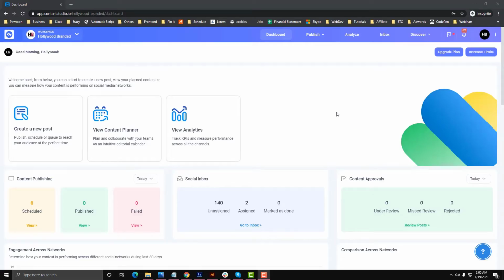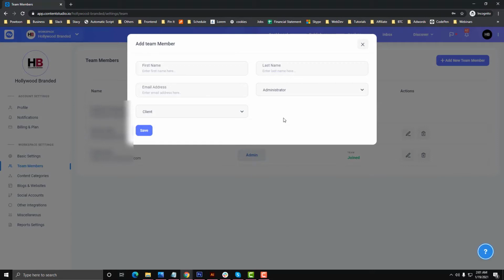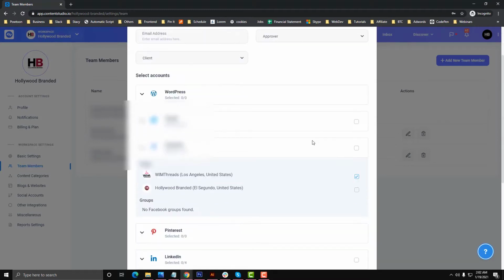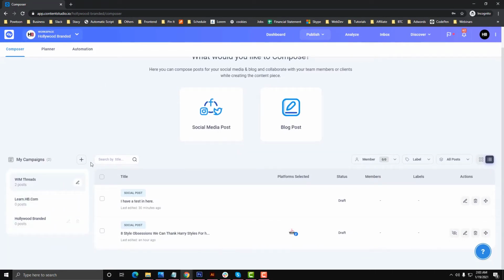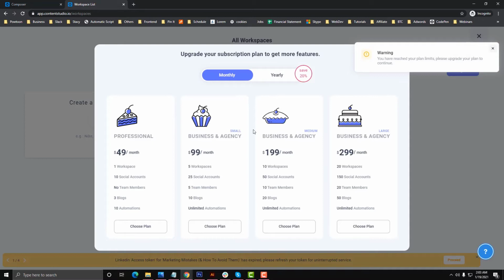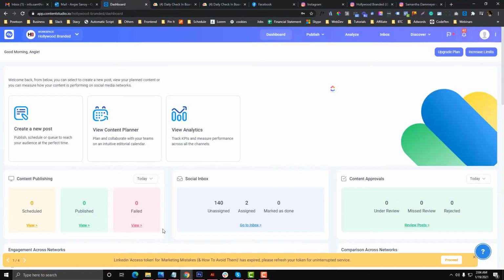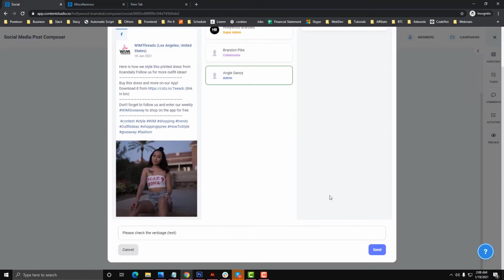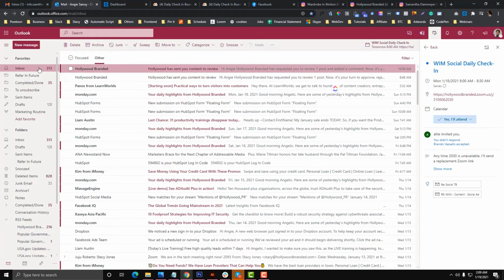Best Social Media Tool for Agency | Affordable Social Media Scheduler With Collaboration Features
Honestly, I haven't seen any social media scheduler that has the collaborative feature.

The approval workflow allows you to add specialized team members to designated projects and increase productivity. Set user-based permissions to allow publishing approval workflows.